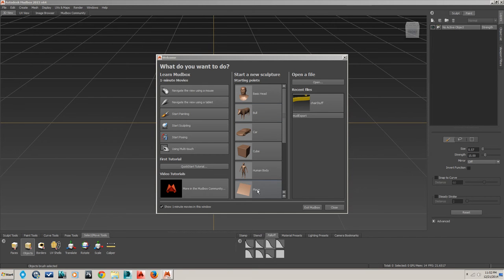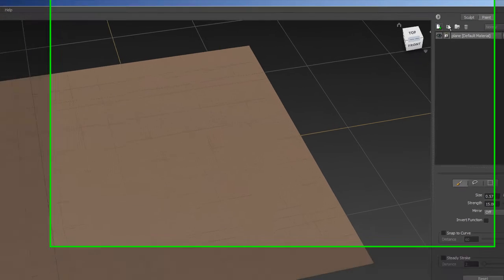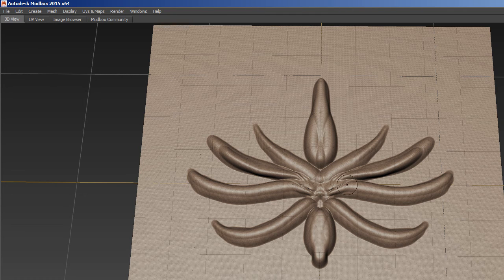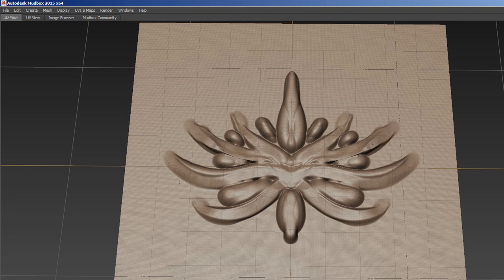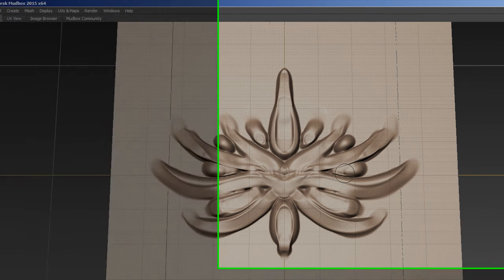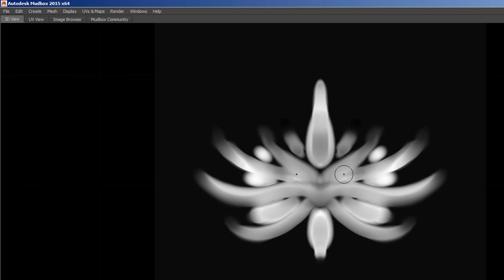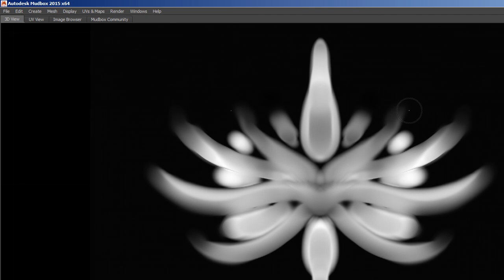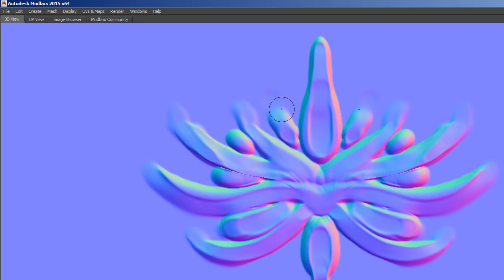Mudbox: Sculpt And Export Displacement and Normal Maps For Use In 3ds Max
This video, part of a much larger Furniture Modeling Masterclass, previews part of the Mudbox workflow that is discussed in the course.  Specifically, this video shows a method for using Mudbox to sculpt displacement maps and normal maps, that can then be exported and applied to low poly objects in 3ds Max using nrmBmp Maps and V-Ray displacement modifier.  This is a great workflow to use for creating carved detailing, architectural moldings, etc.  The workflow can be a bit tricky, but this video should guide you through everything you need to know.

Make sure to check out the full course, and get the YouTube discount by checking right